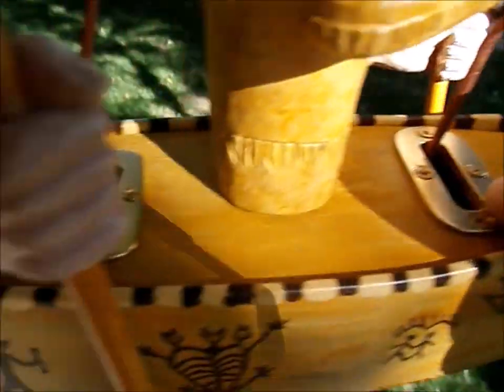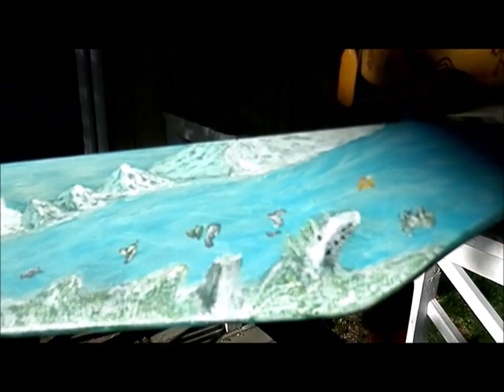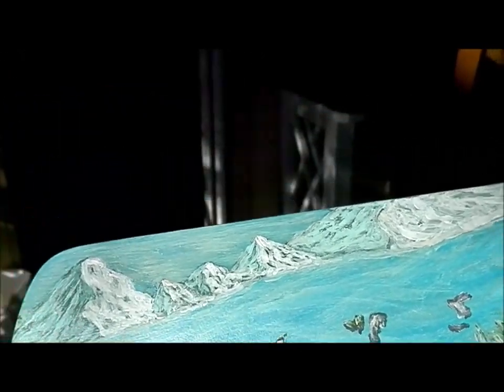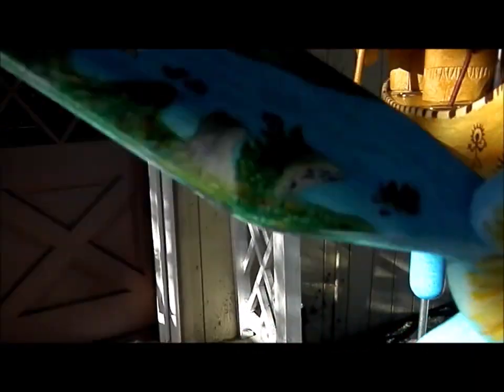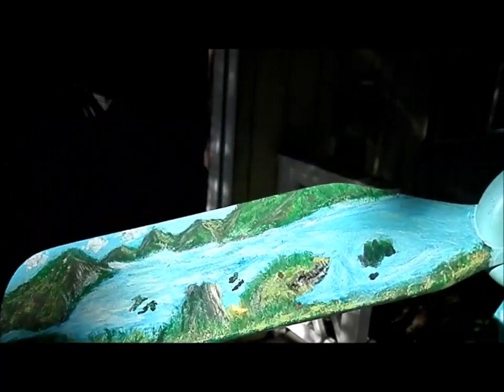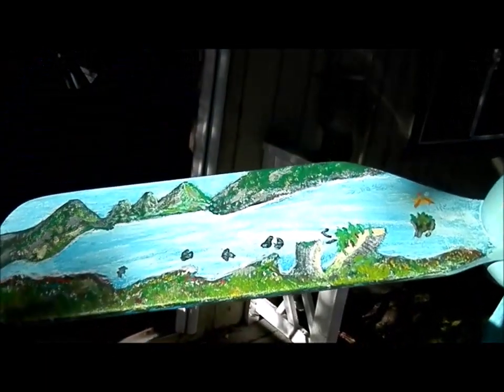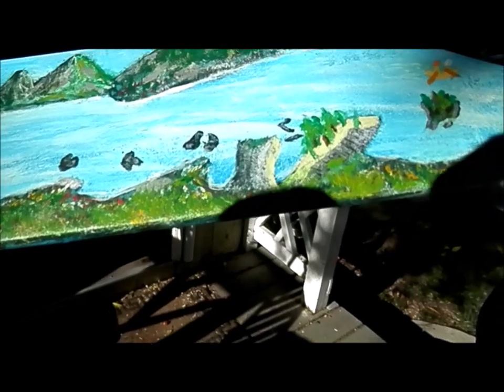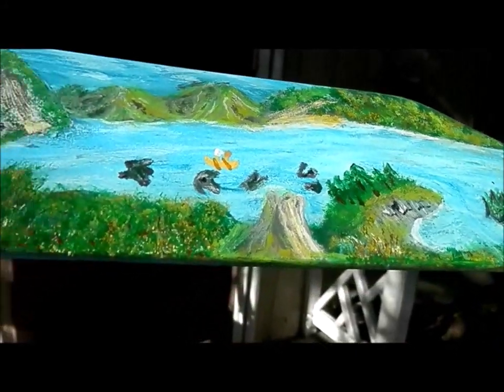wood carving: Canoe paddlers Lois and Clark Whirligig Finished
I got up at 2 a.m. this morning to continue my painting of the propeller for my canoe paddlers whirligig; I'm exhausted, but I got it done by the deadline for submission into a local art show. Now it just has to get accepted. I'm also submitting my dancing garden gnome with a flower and a spade. The show is at the Stevenson, WA library, and runs from Oct. 6th to Nov. 3rd. The opening reception is Oct. 6th at 6:30 p.m. What a fun project this has been! I really like how the painting came out, although I felt a bit frustrated by the time constraints and my lack of skill when I was painting the propeller. There is so much to learn! Take care my friends!

If you like my content and want to show your appreciation, you can buy me a cup of coffee here:

Thank you helping support me and my channel. Take care my friends.